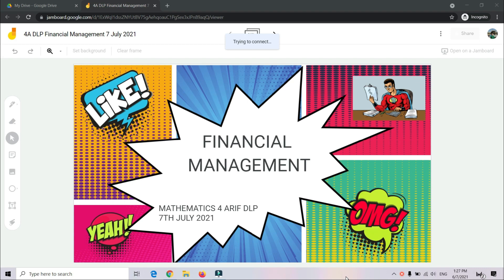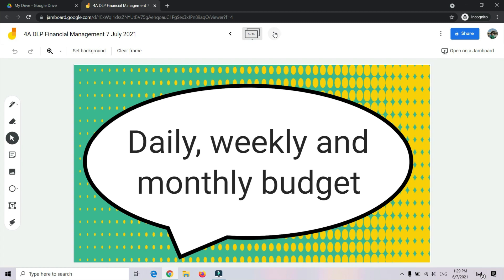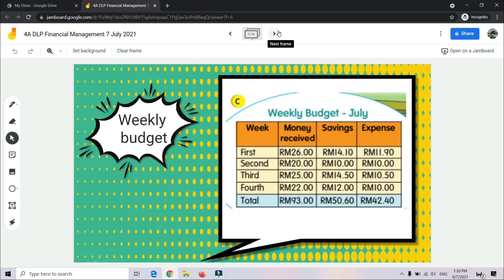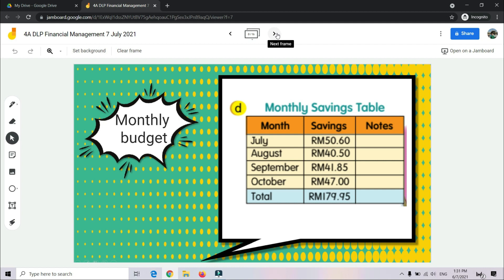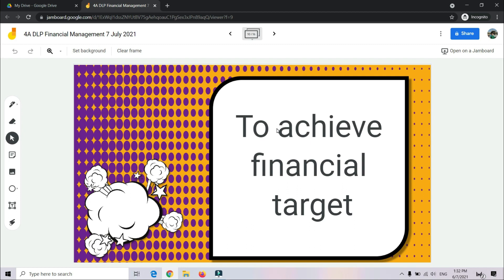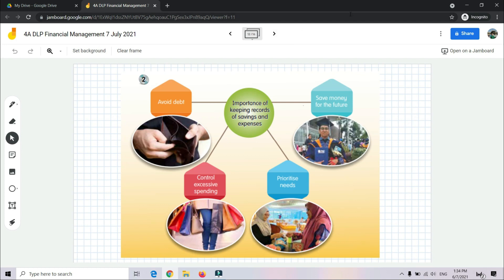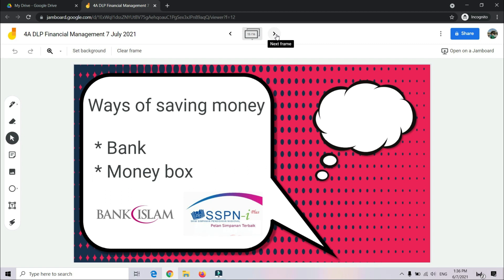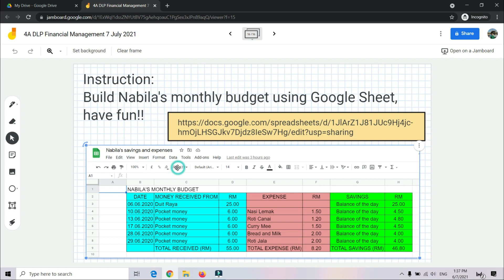MATHEMATICS DLP || YEAR 4 || UNIT 3 || MONEY || FINANCIAL MANAGEMENT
PdPR Kelas Math 4 Arif DLP pada 7 Julai 2021 membincangkan Unit 3 Money: Financial Management. Berikut adalah jawapan bagi soalan-soalan dalam Buku Sukses A+ m/s 54:

Jawapan m/s 54
1. Set aside money in a money box/ Menabung
2. Save in a bank/ Menyimpan di bank
3. Invest in unit trust/ Melabur dalam amanah saham
4. RM 12 450
5. RM 8 300
6. Give to mother RM 500/ Beri kepada ibu RM 500
7. Buy a handphone RM 3 650/ Membeli telefon bimbit RM 3 650
8. Avoid debt/ Mengelakkan berhutang
9. Save money for the future/ Menyimpan wang untuk masa hadapan
10. Control excessive spending/ Mengawal daripada perbelanjaan secara berlebihan